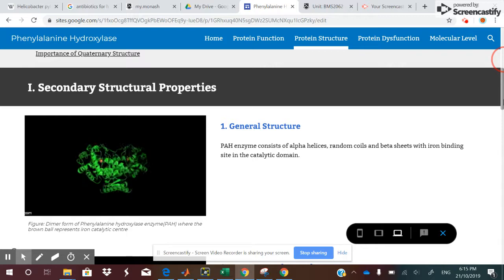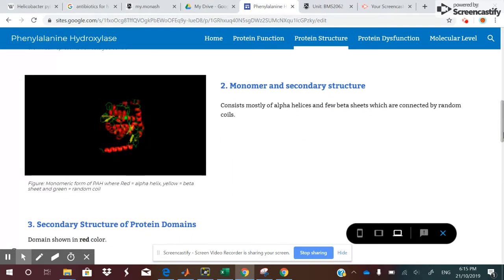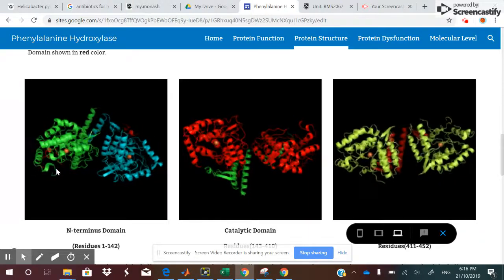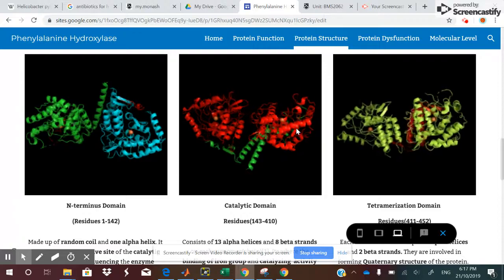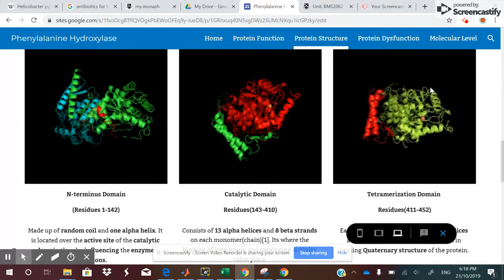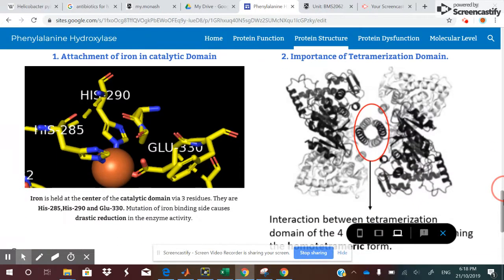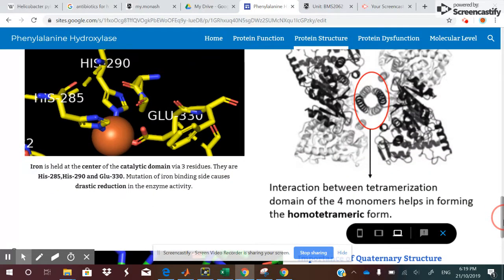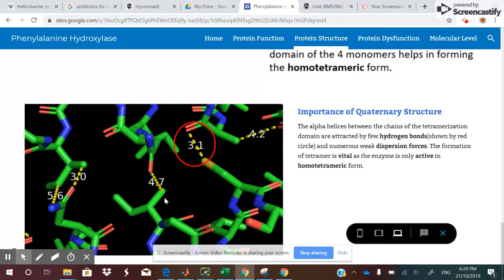Structure of Phenylalanine hydroxylase